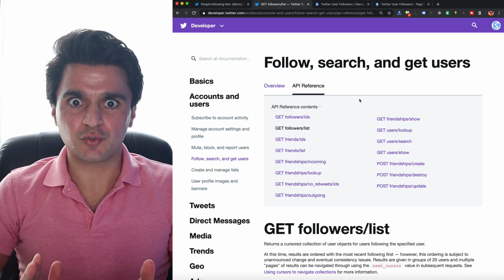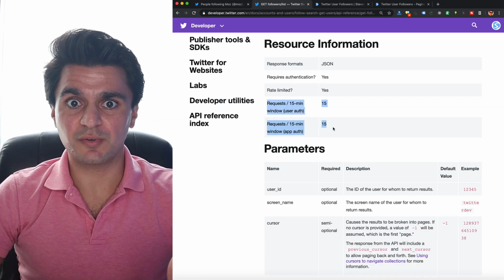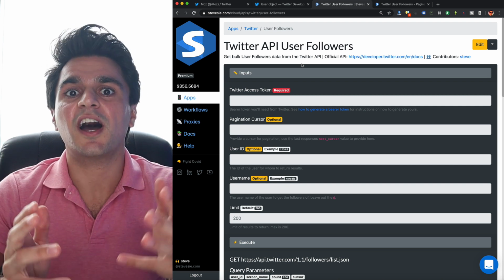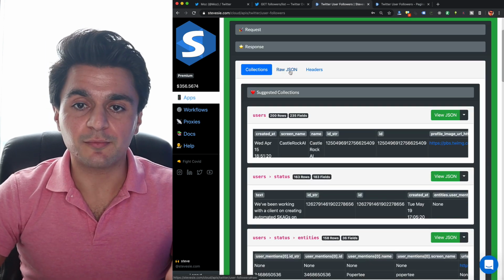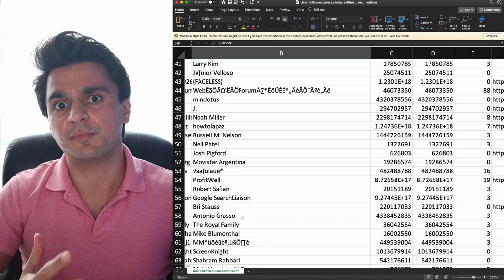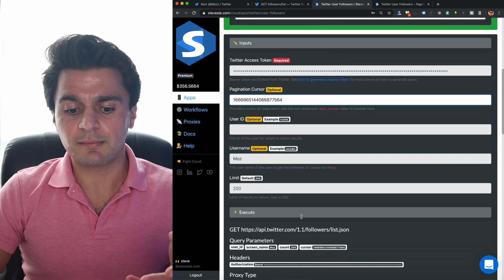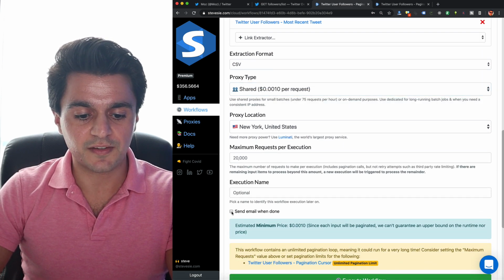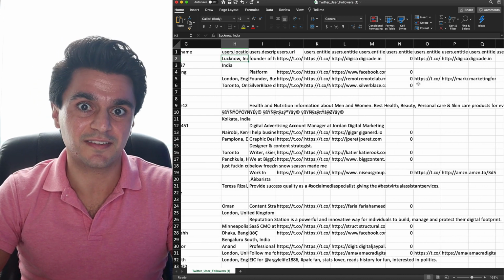No-Code Twitter API Followers Scraping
2024 Update - The overall method shown in this video still works, but with the newer V2 API from Twitter, which requires a $100/mo. subscription fee.

Learn how to get the complete follower list for any public Twitter account, including the followers' most recent tweets, bio (sometimes contains email), location, follower count & much more. We'll also show how to find structured data back from the Twitter data, such as common hashtags and user mentions that the followers used in their most recent tweet.